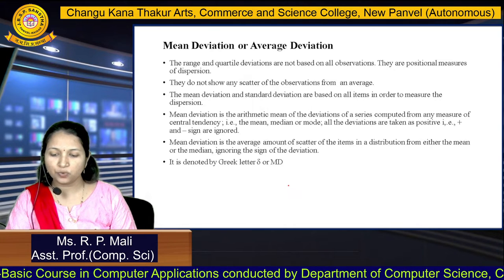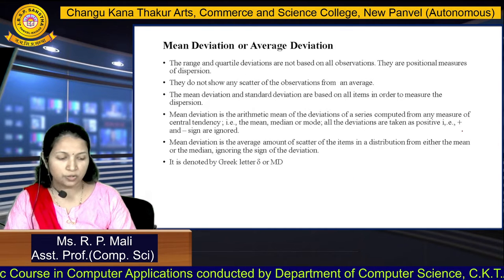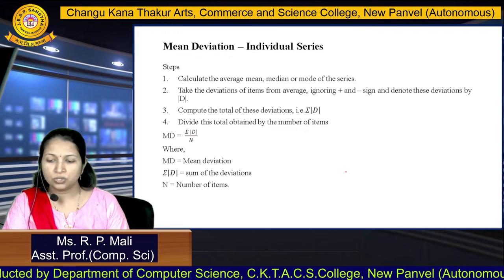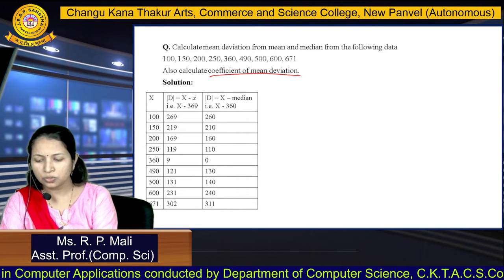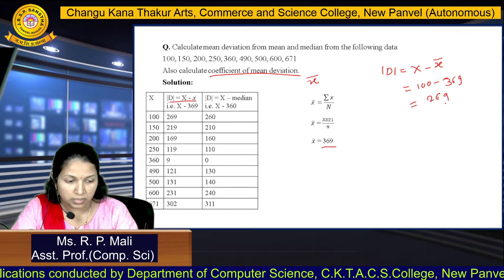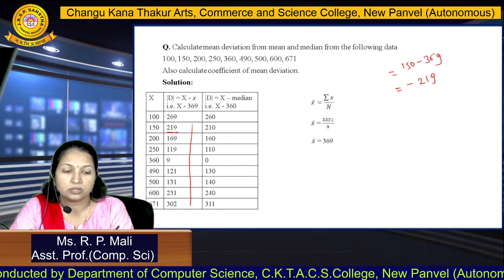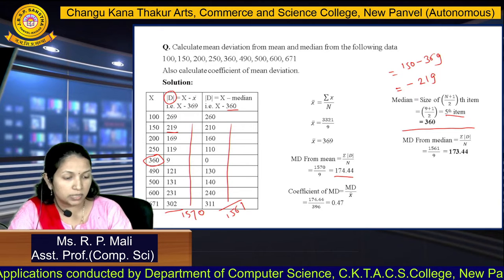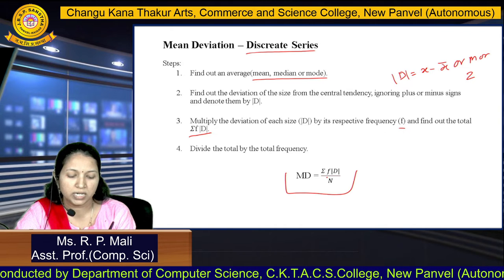Unit 2.4.2 Measure of Dispersion